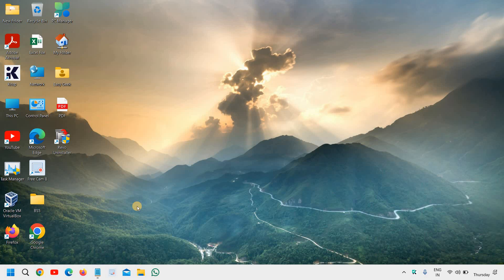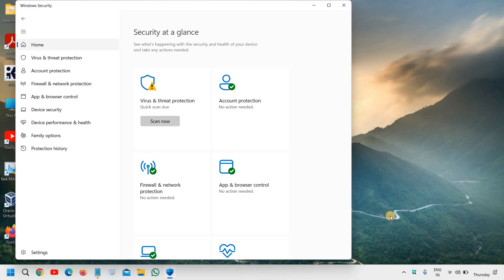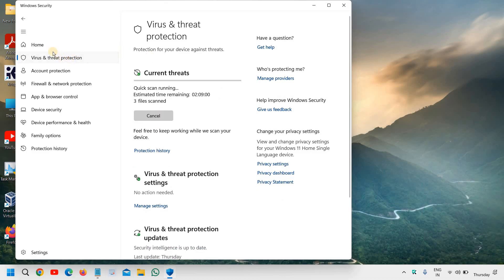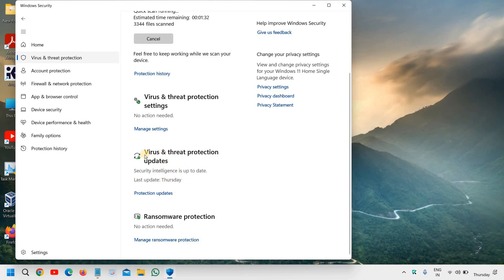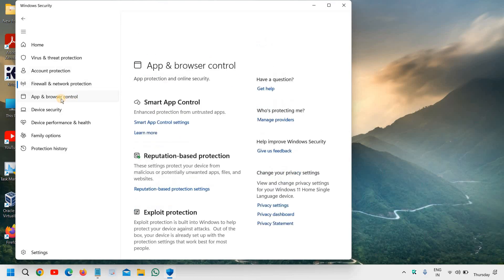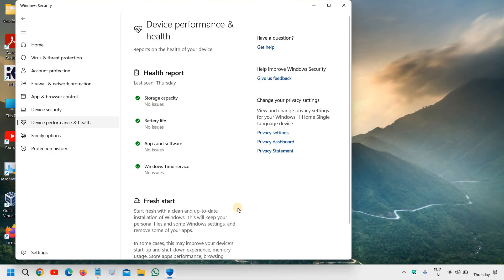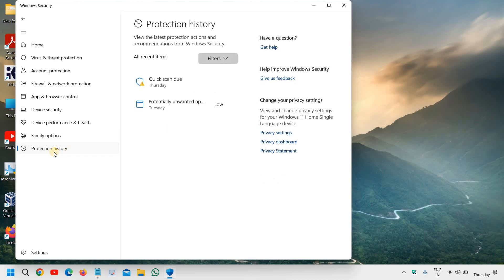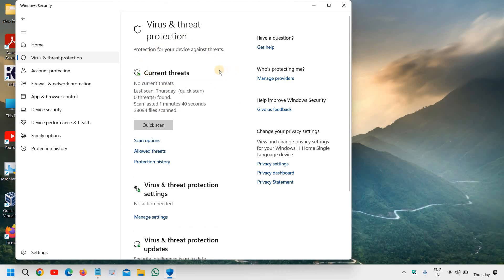Must-Check Windows 11 Security Settings: Best Practices for 2024!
Are you looking to enhance your Windows 11 security? In this video, we'll cover all the must-check things in Windows Security for Windows 11 to ensure your system is protected. Learn the best practices for Windows 11 security settings, tips on securing your PC, and how to keep your data safe from threats.

In this comprehensive guide, we will explore:

How to configure Windows Security on Windows 11
Important security settings to enable
Best practices for protecting your Windows 11 device
Tips to secure your data and privacy
Essential security features in Windows 11
Don't miss out on these vital Windows 11 security tips that can help you safeguard your PC. Whether you're a new user or an experienced one, these best practices will ensure your Windows 11 system remains secure.